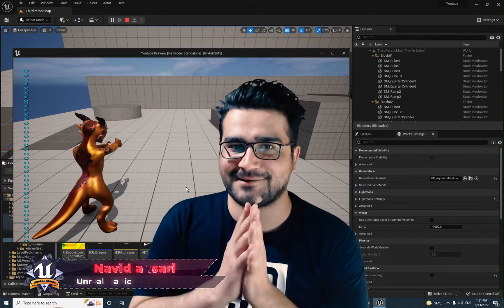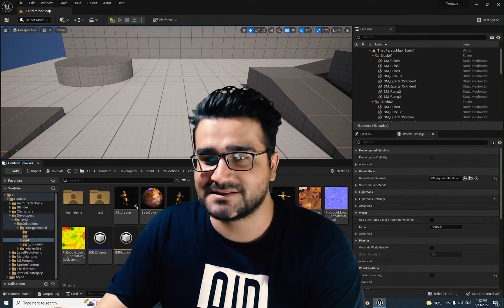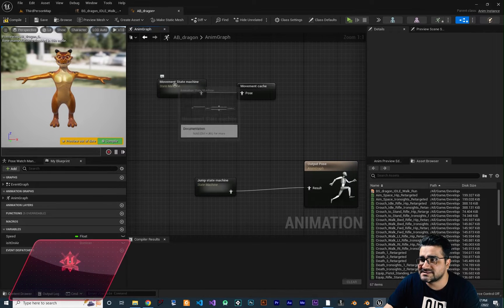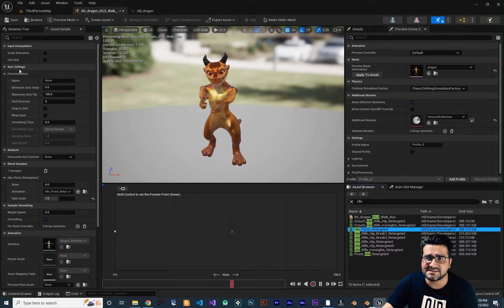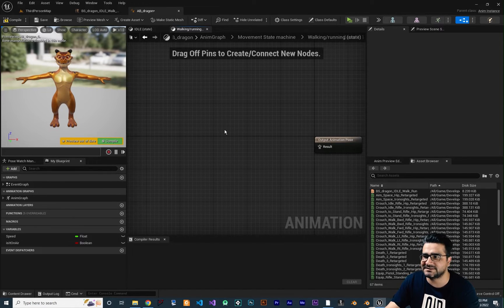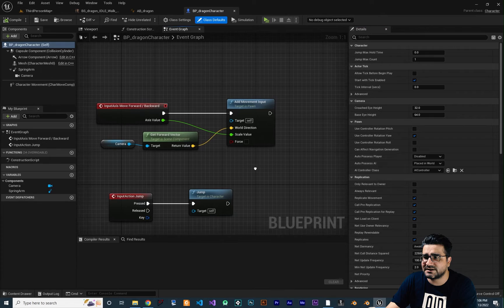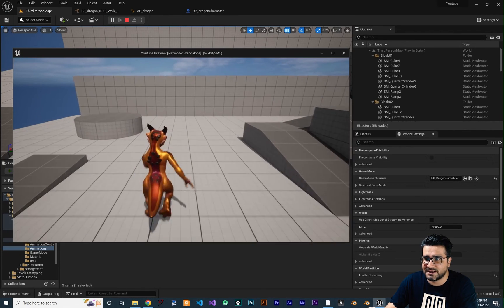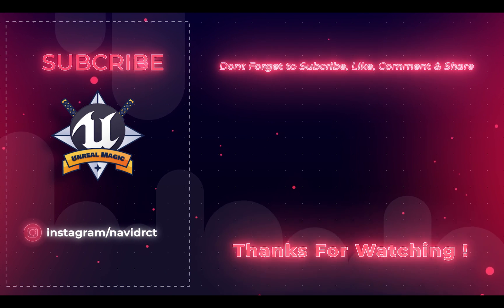Blend space in unreal engine 5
walk animation and run animation with blend space 1d in animation blueprint in unreal engine 5

timecodes:
0:00 intro
0:54 organize assets and object in ue5
2:28 create animation blend space 1d
3:14 how blend space work in unreal engine 5 and animation blueprint
4:55 use speed of character to decide the animation for that
7:09 use blend space 1d animation in a state machine in animation blueprint
8:01 how to get speed of character in animation blueprint
8:52 run animation in ue5
9:50 change max walking speed of character in blueprint
11:21 smooth blenfinf animation